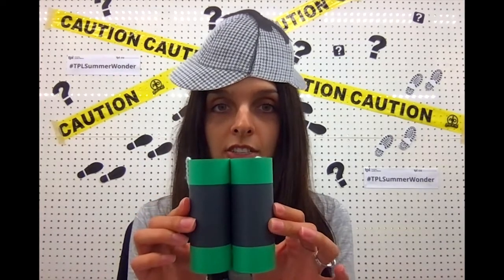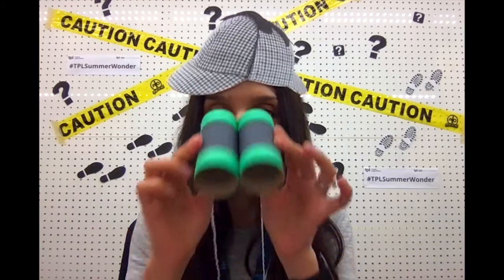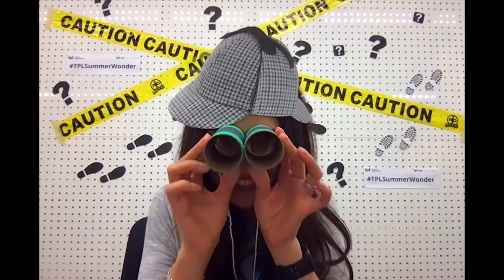Summer Wonder - Creativity Challenges - Detective DIY's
Welcome to Summer Wonder at Home! Join us between June 14 to September 4 to see a new challenge where you can build, create, design or discover something new using materials you have at home. Visit tpl.ca/summerwonder to find more great programs and activities like this one.

We’d love to see what you’ve created. Share a picture of your creation with us on social media by using TPLSummerWonder and tagging @torontolibrary on Twitter and Instagram or @torontopubliclibrary on Facebook.